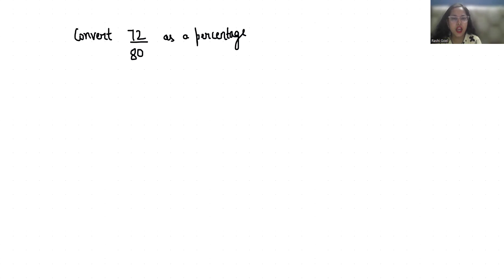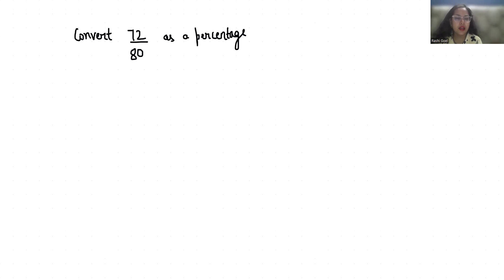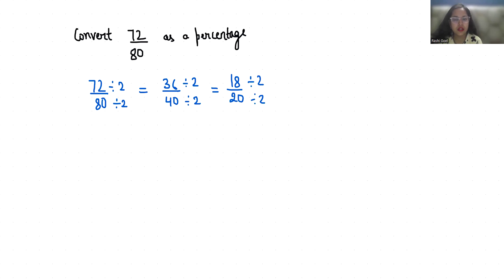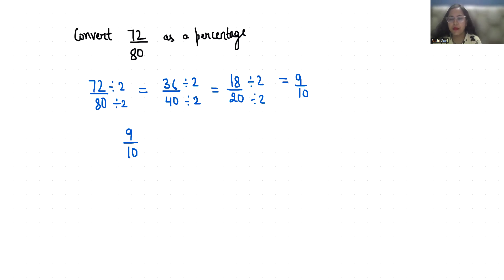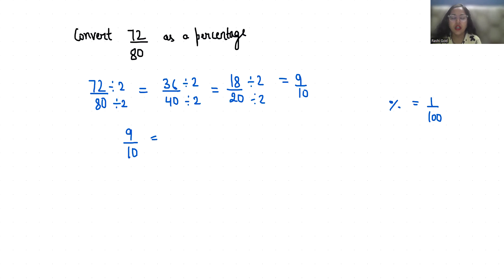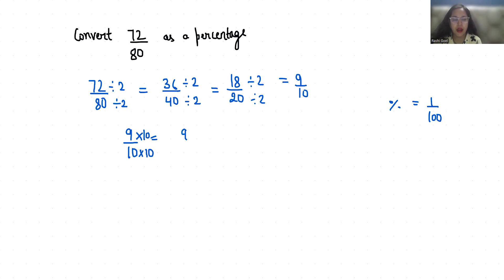72 /80 as a percentage | Write 72/80 as a Percentage